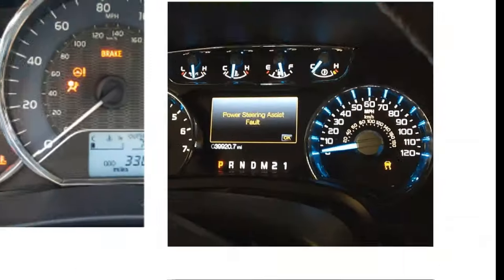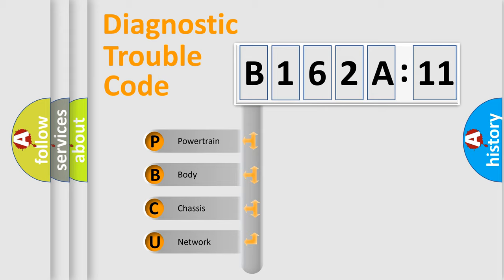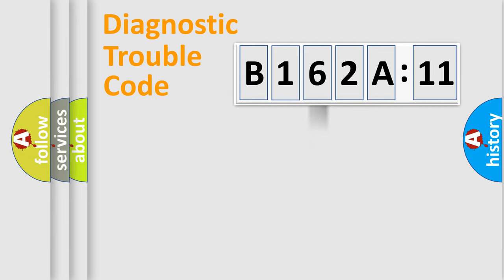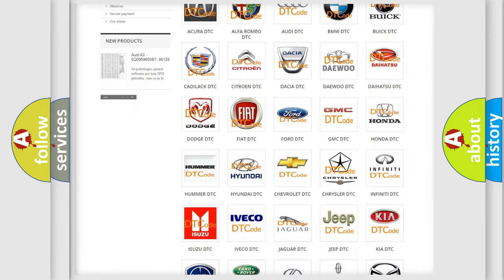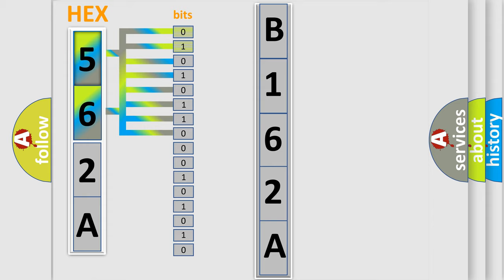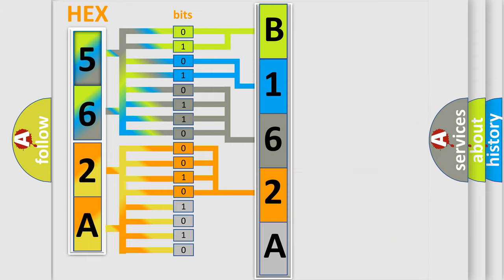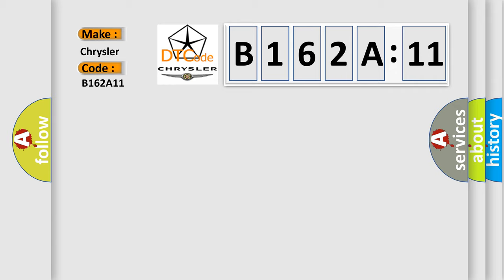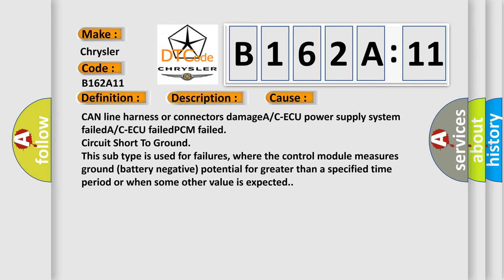DTC Chrysler B162A-11 Short Explanation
Contents:
0:21 Basic DTC analysis according to OBD2 protocol standard.
1:48 Insight into programming
2:58 A diagnostically understandable description of the Diagnostic Trouble Code
3:05 Basic error definition

Make:
Chrysler
Code:
B162A 11
Definition:
A or C-ECU Timeout
Description:
Engine not cranking or 3 seconds have passed since the engine was cranked and battery voltage is 10 volts or greater,the A or C-ECU was unable to receive a signal through the CAN bus line.
Cause:
CAN line harness or connectors damageA or C-ECU power supply system failedA or C-ECU failedPCM failed
Failure Type: